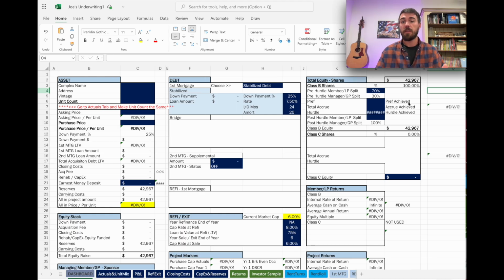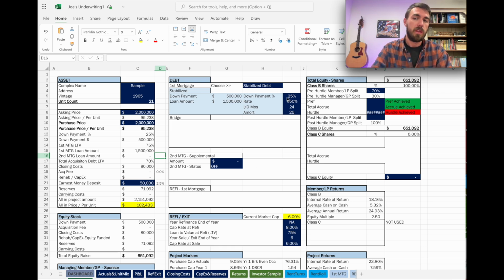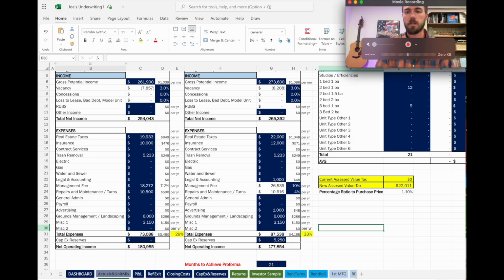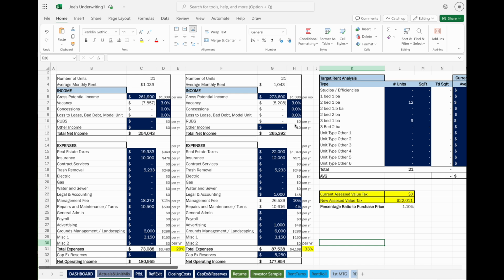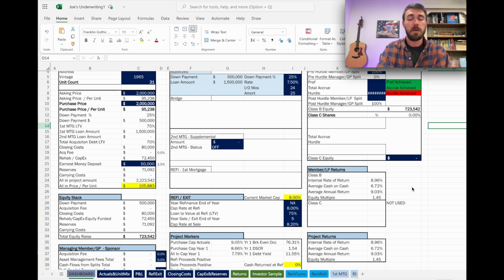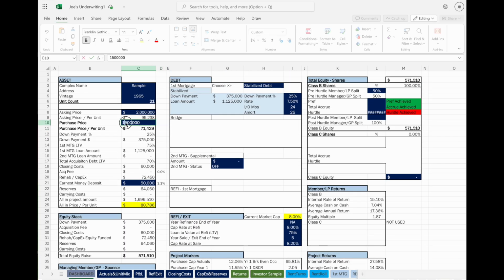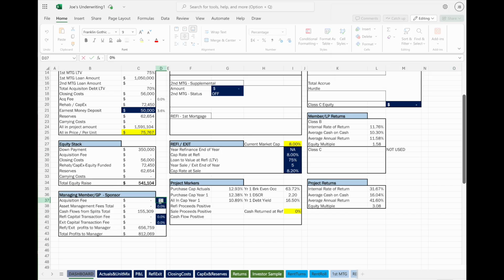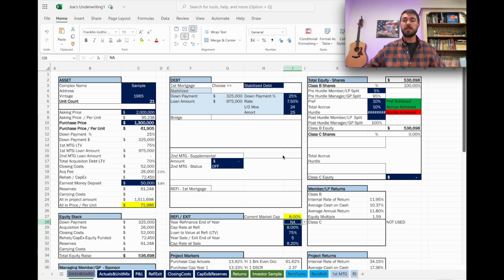How To Underwrite Multifamily Apartments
In this video, I will show you the "basics" of multifamily underwriting. You will get an inside look at what real estate gurus tell you they will teach you but actually don't. Hope you enjoy!